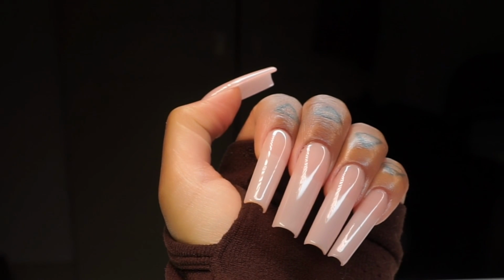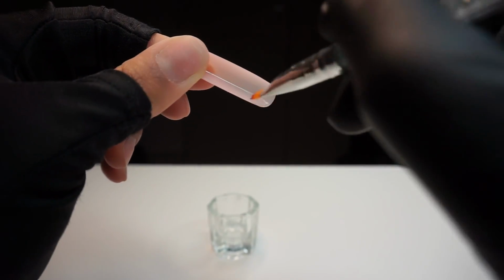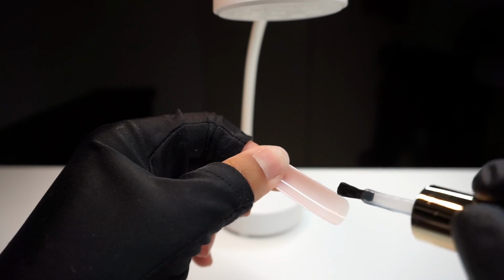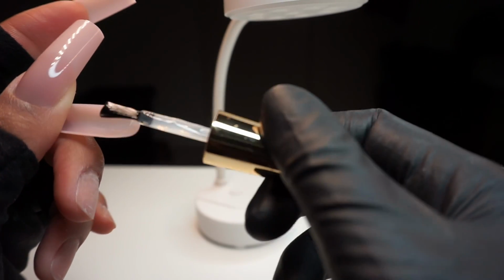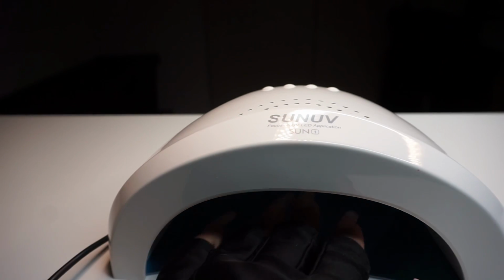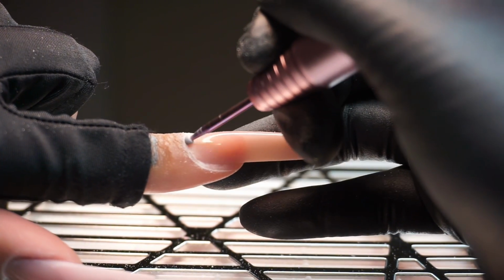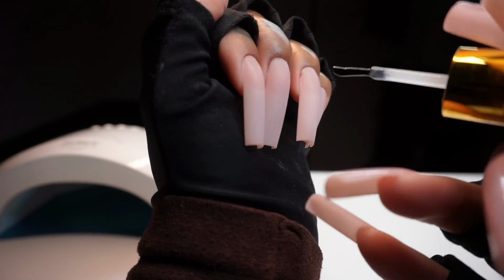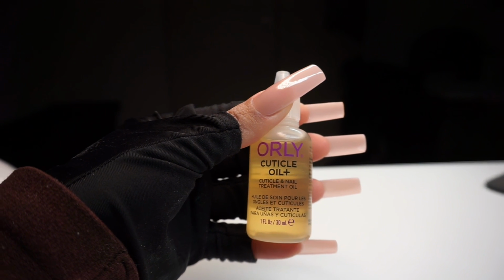How To Do Gel X Nails At Home | Beginner Friendly Tutorial | Make Your Nails Last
Hey you guys Welcome or Welcome Back! I hope you guys enjoy this very simple nail tutorial today! 🥰

⭐️How To Remove Gel X Nails | Step By Step

Amazon Store Front

Nail Supplies Used:

Nail Buffer
E File
Drill bits
Cre8tion Glue:can not find a reputable site🥺
Goose Neck Lamp
DND Top Coat
Nail File 100/150 Grit
UV Protection Gloves

Apres Chaun XXL Tips: color unavailable often sold out